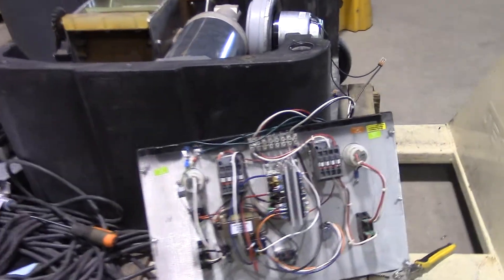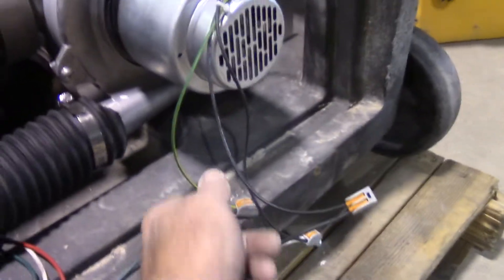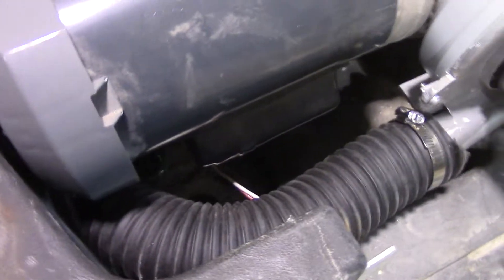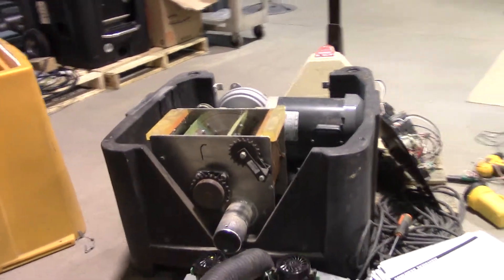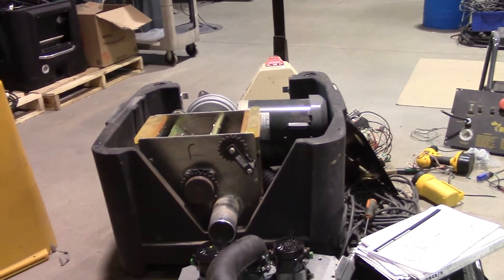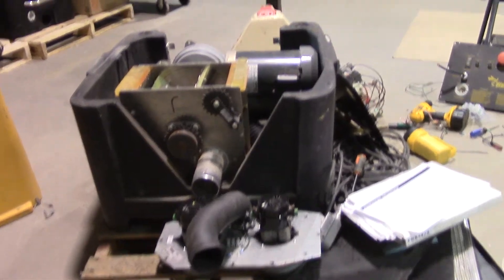Intec WaspX blower motor location